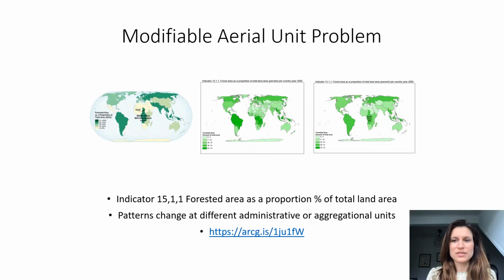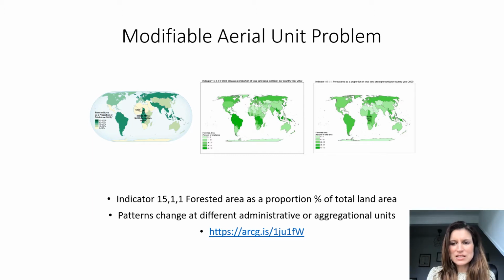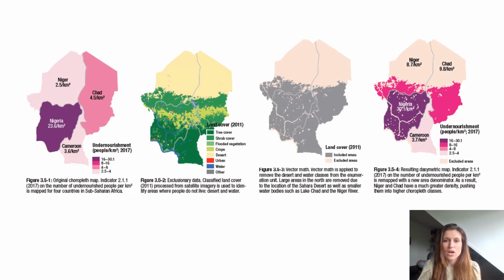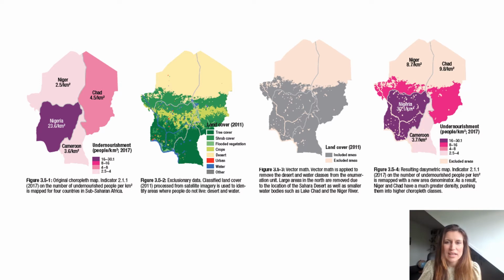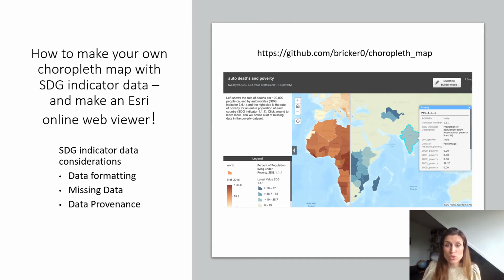SDG book promo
Link to download the book

Link to directions on how to make your own SDG maps

Links to interactive examples shared in this presentation
Modifiable Aerial Unit Problem Example